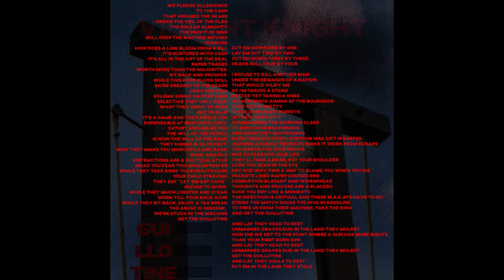Violent//Knight - Guillotine (One by One)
Second track from "BlackNoise"
yeah, I'm working on this ep still.